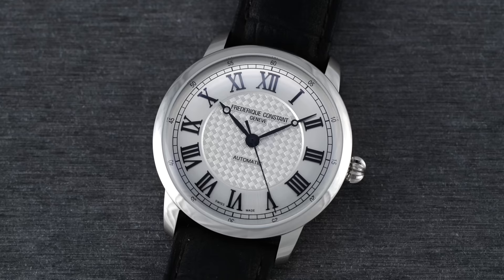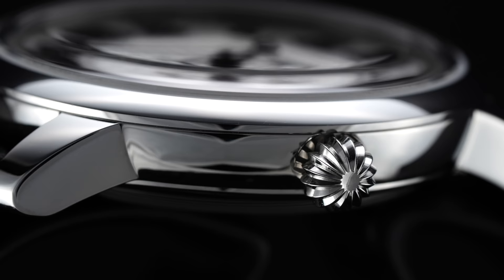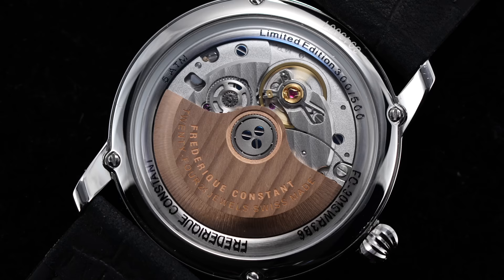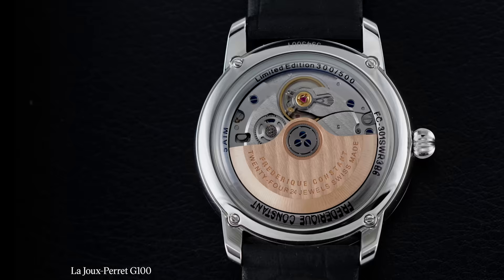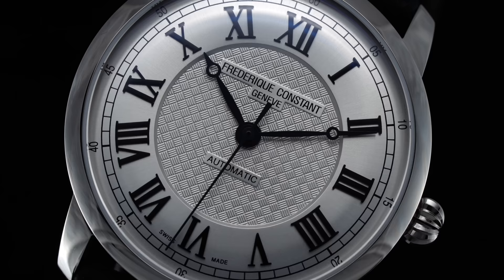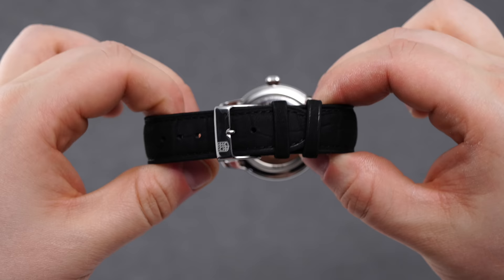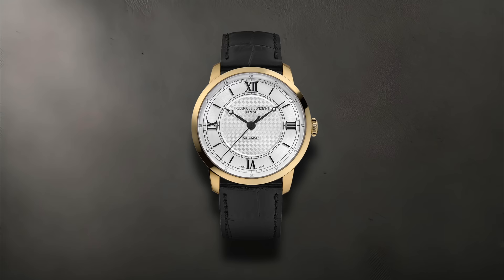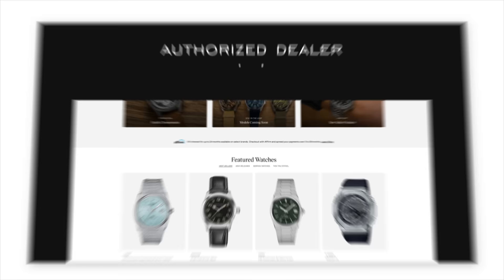A Stylish Watch With An Impressive Movement For The Price - Frederique Constant Classics Premiere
0:00 - Intro
0:28 - History
1:16 - Movement
3:20 - Case & Wear
4:21 - Dial
5:39 - Final Thoughts